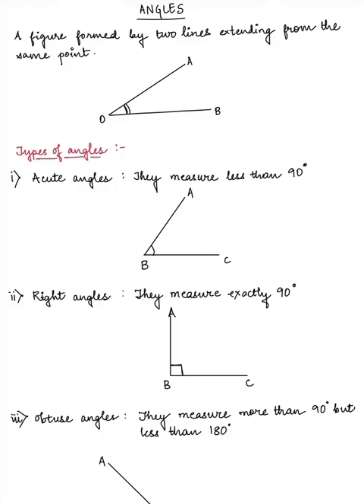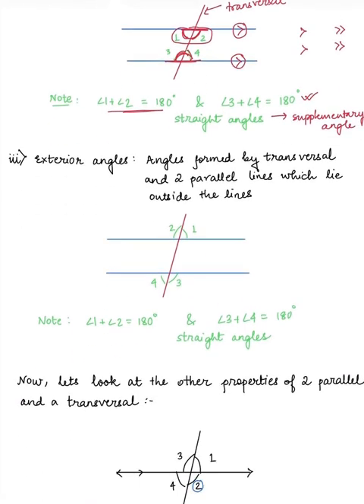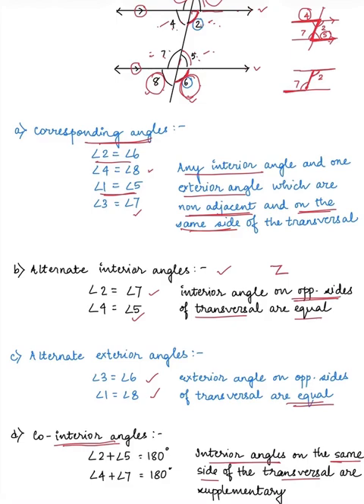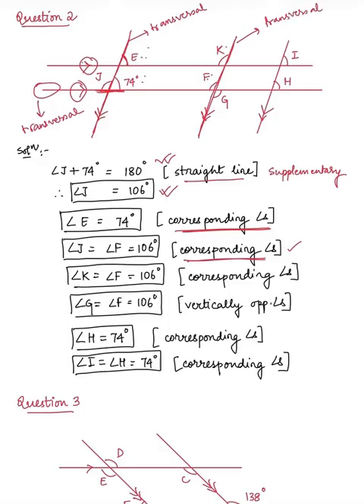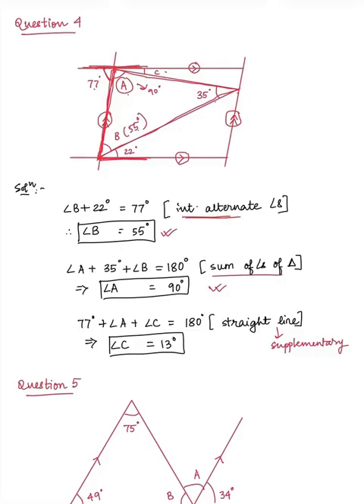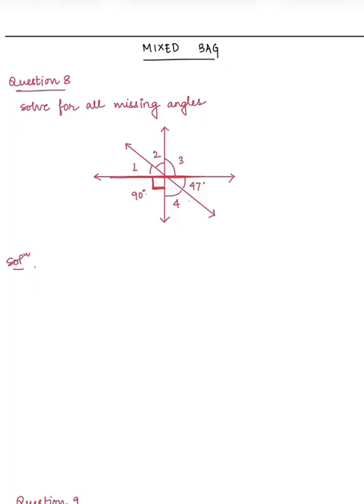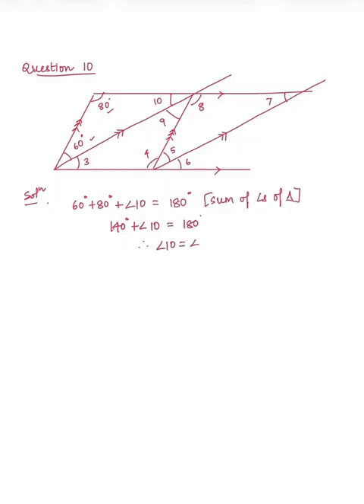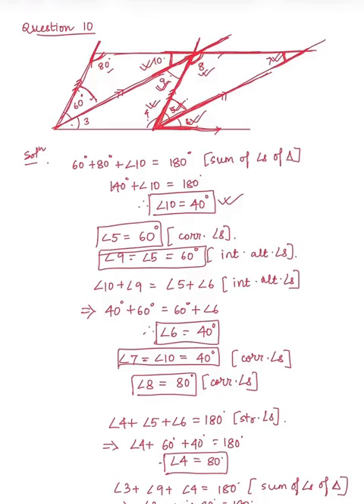ANGLES: CONCEPTS AND EXAMPLES